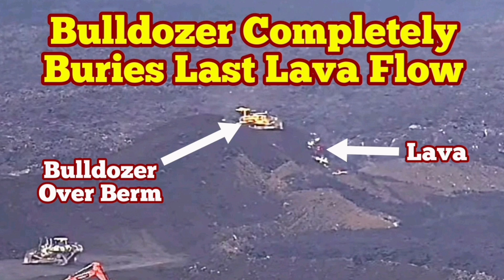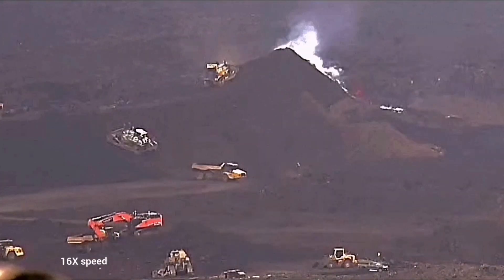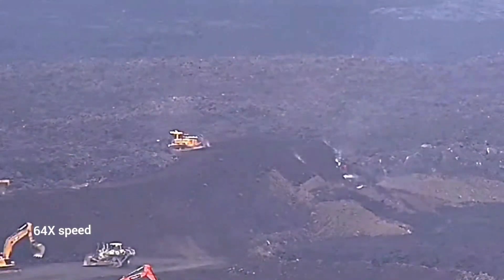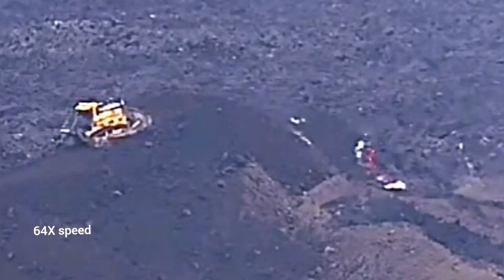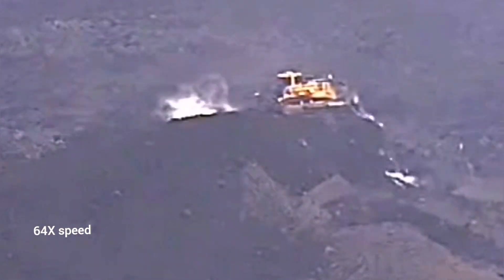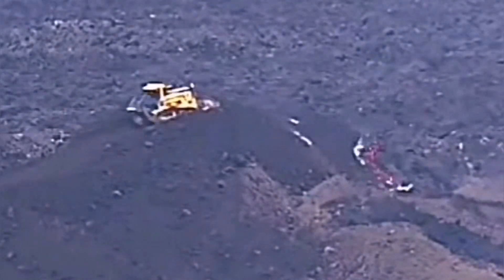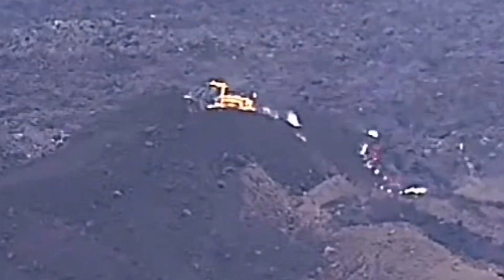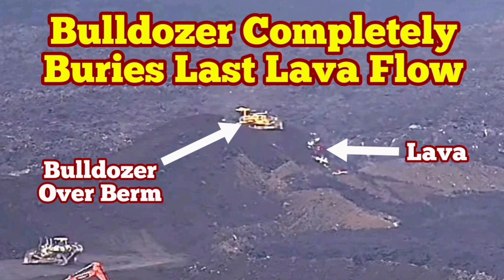Bulldozer Completely Buries Lava Flow, Drives On It, Iceland KayOne Volcano Eruption Update